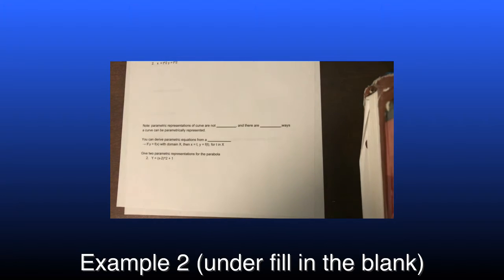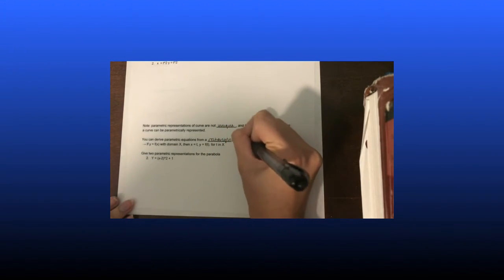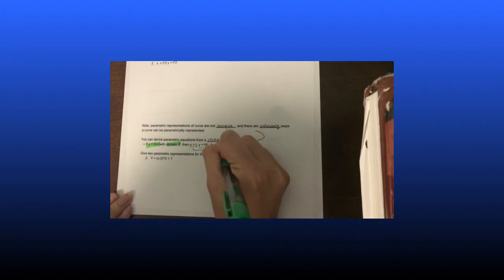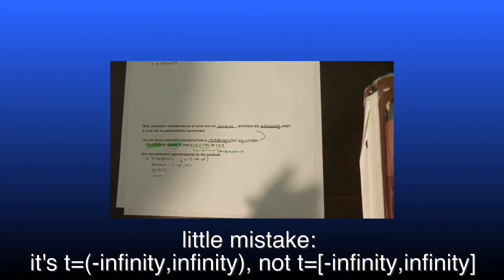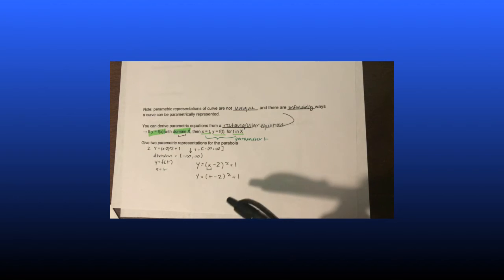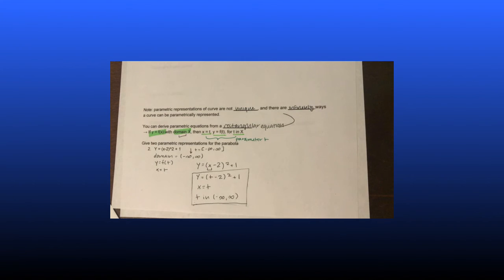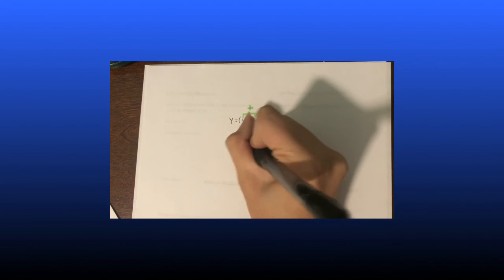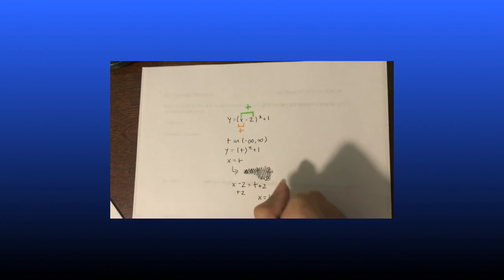6.4 parametricequations Part 2